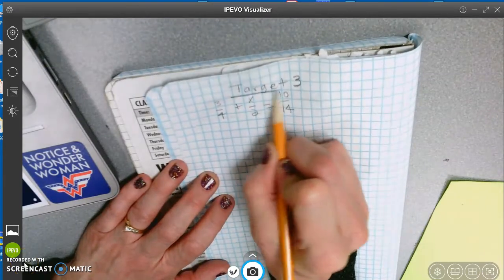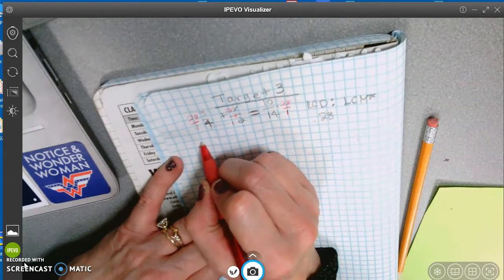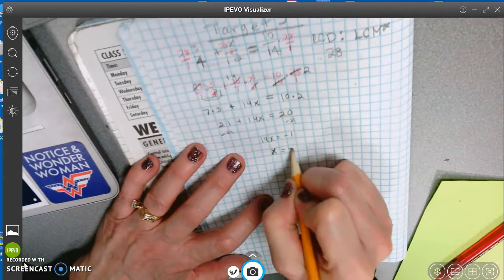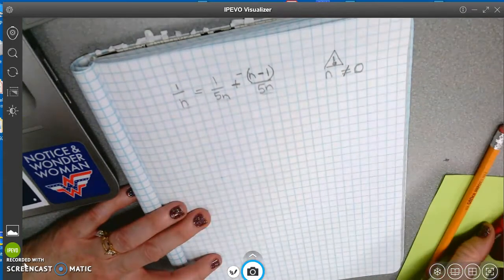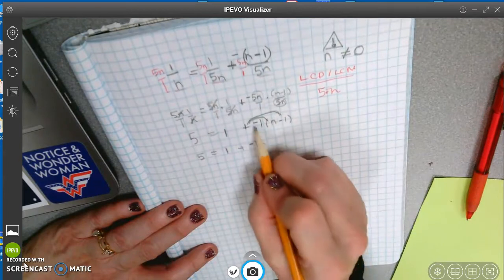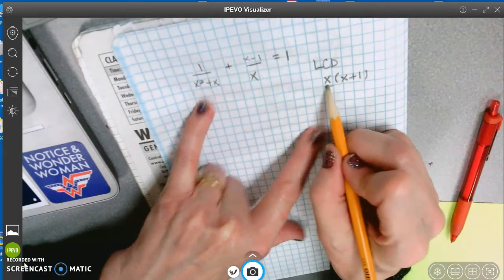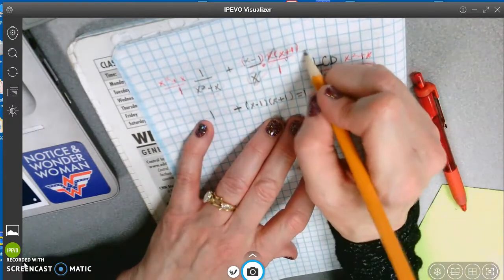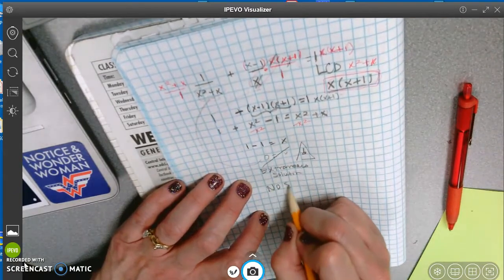Solving Rational Expressions